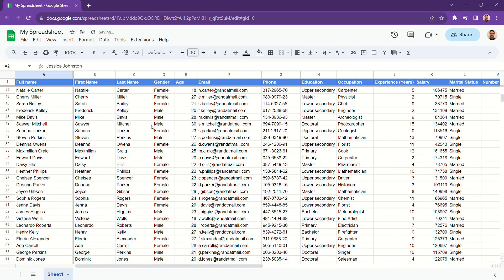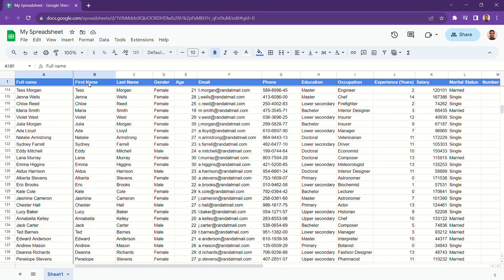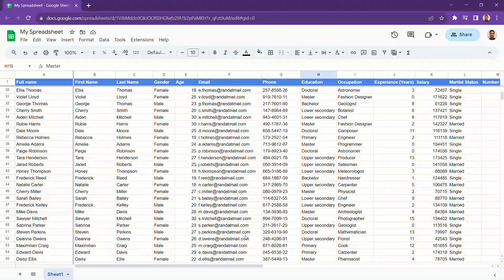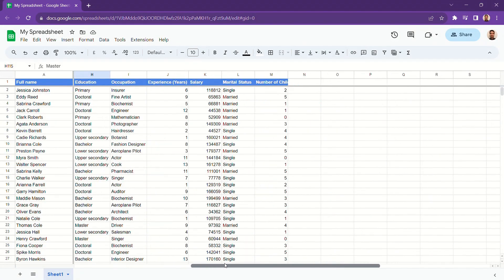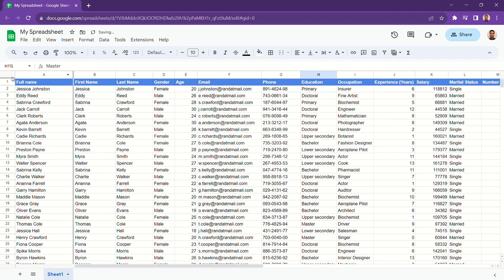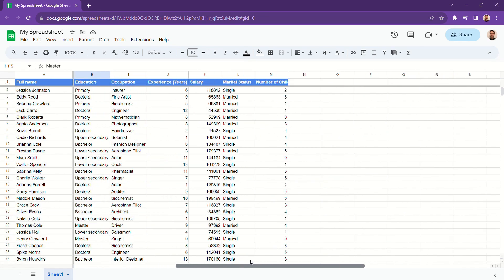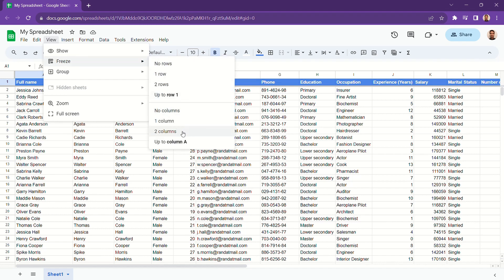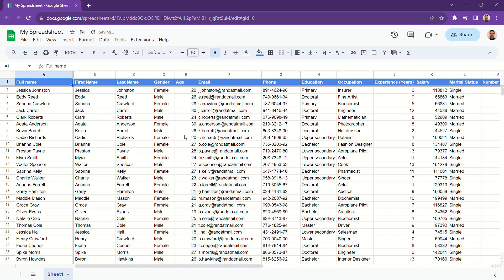How to freeze in Google Sheets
Learn how to freeze rows and columns in Google Sheets! Keep important data visible as you scroll through your spreadsheet. 📊❄️

Kanbanchi makes Google Workspace teams more productive with better task and project management.